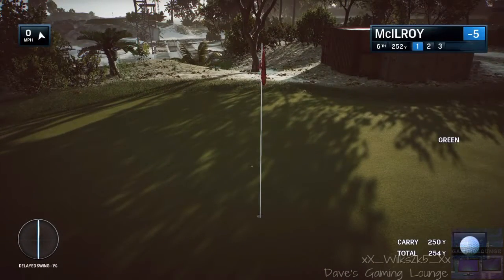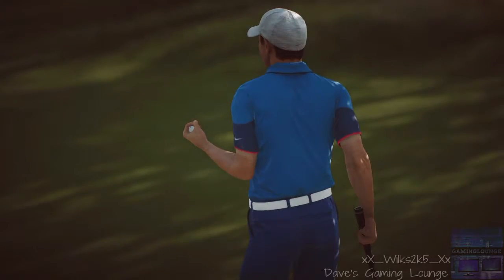Perfect Round? - Rory McIlroy PGA Tour Golf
I decided to give Rory McIlroy PGA Tour Golf a go an had what can only be described as an awesome round. Check it out!